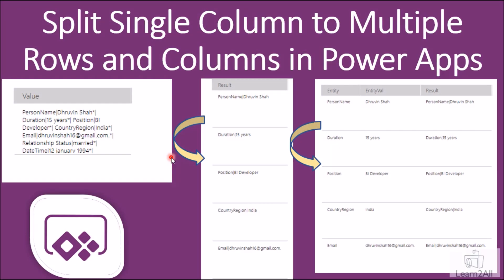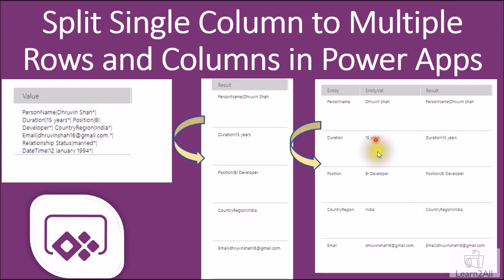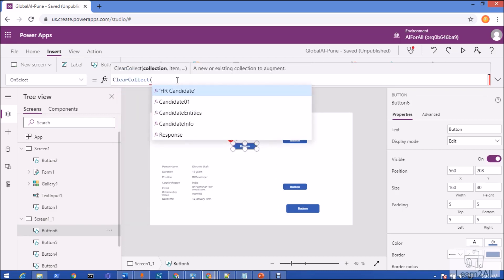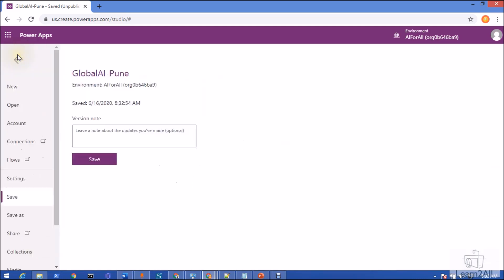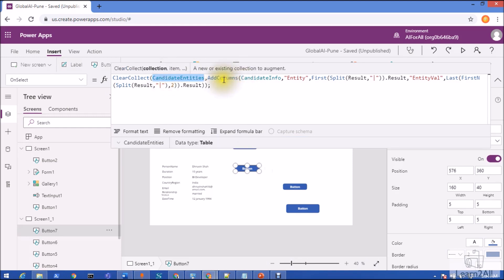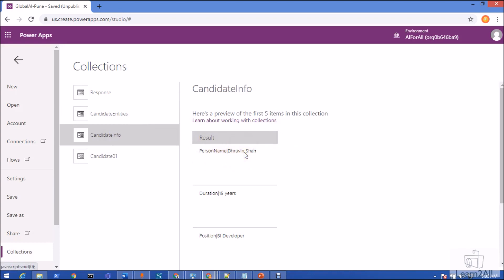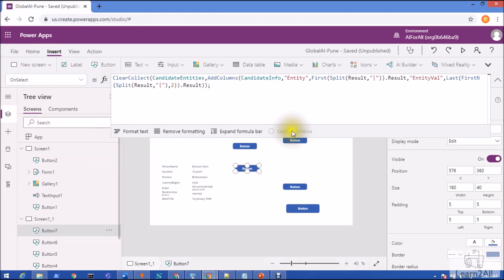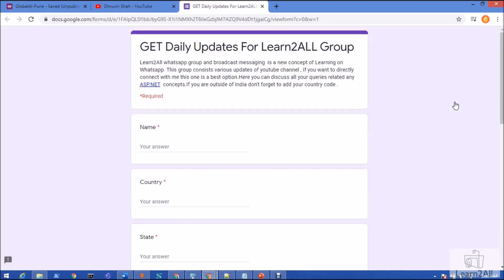Split Single Column to Multiple Rows and Multiple Columns in Power Apps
Sometimes there are situations where we frequently need to use Split() function in Power Apps.
First, we will split a single column value to multiple rows. Once it is a splitter, we will apply one more split function to split that single column to multiple columns.
During this session, we will cover the following concepts.
• Split function in Power Apps
• Split Single Column to Multiple Rows in Power Apps
• Split One Column to Multiple Columns in Power Apps
A detailed explanation is provided to the video.